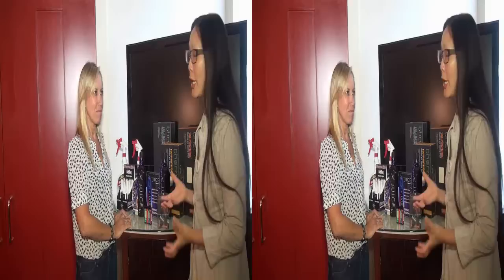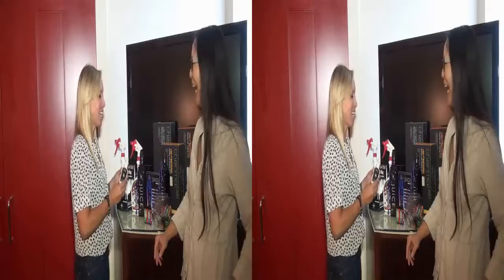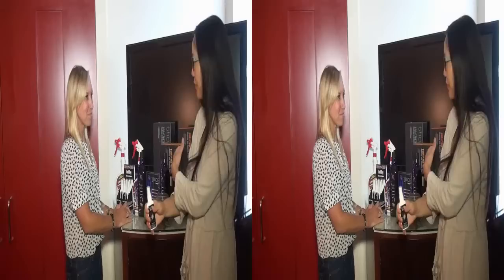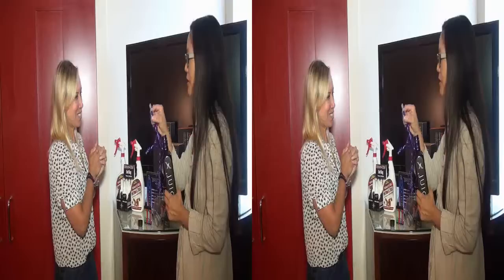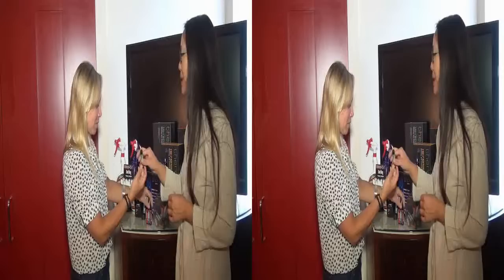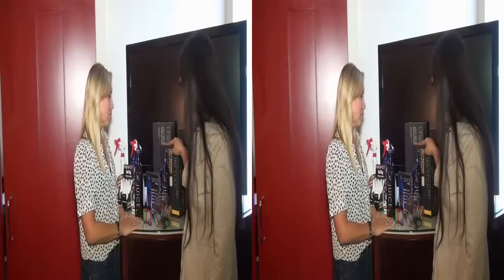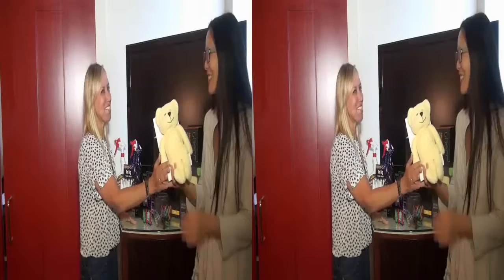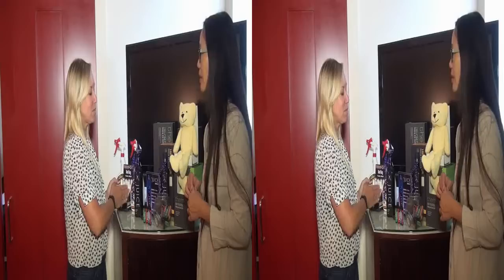Pacific Shore Holdings eco products Nature-Cide, Energy-X, The Juice and Thermal-Aid in 3D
The natural way to improve your life with Nature-Cide natural insecticides and pesticides, Energy-X gum & lip balm, The Juice energy mix and Thermal-Aid heating and cooling packs with Stacy Broff introducing Joyce Chow of MBN Newsvideoweb. Side by side 3D.